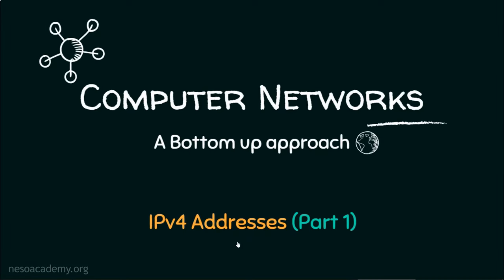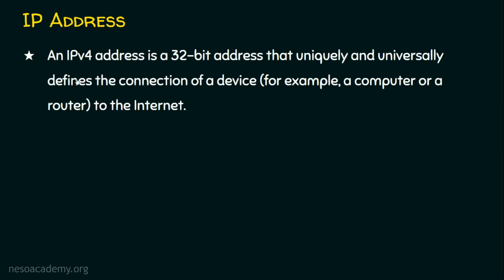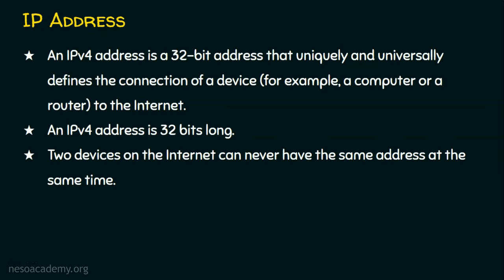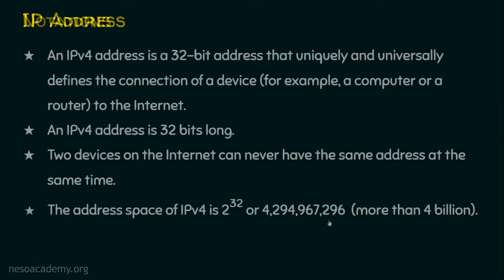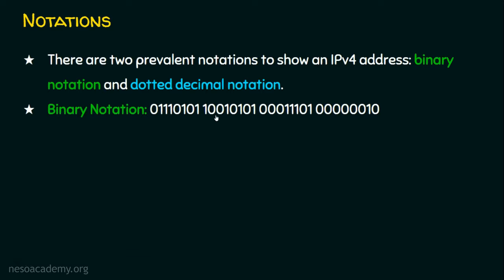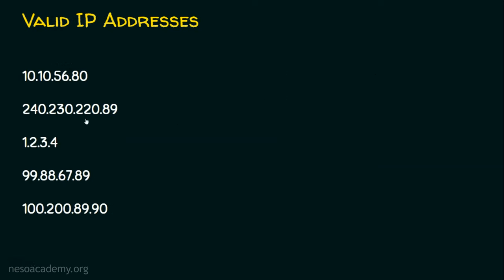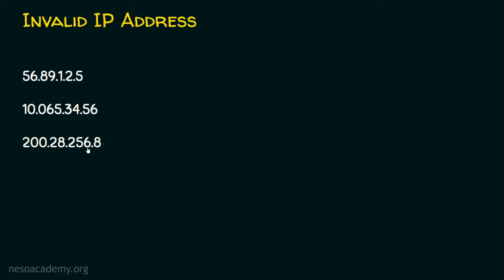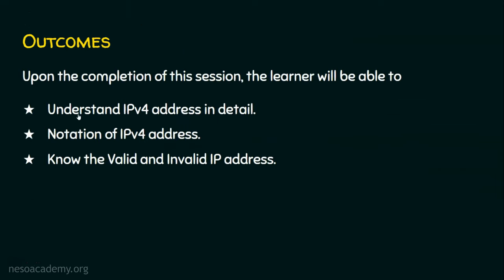IPv4 Address (Part 1)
Computer Networks: IPv4 Address (Part 1)
Topics discussed:
1) IPv4 address.
2) Binary and Dotted decimal notation of IPv4 address.
3) Valid and Invalid IP address.